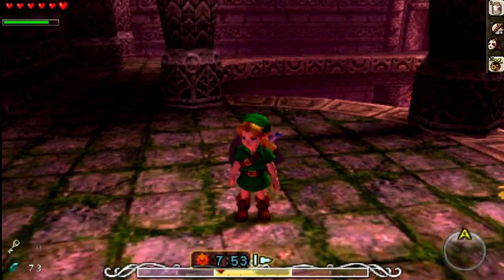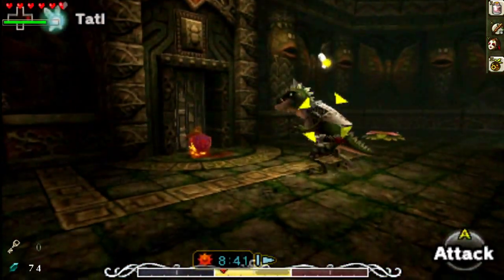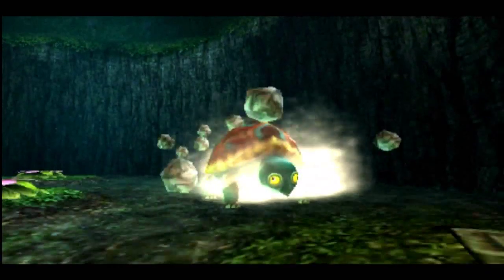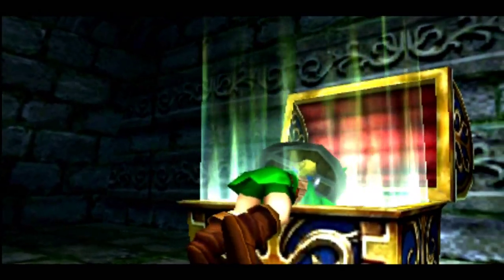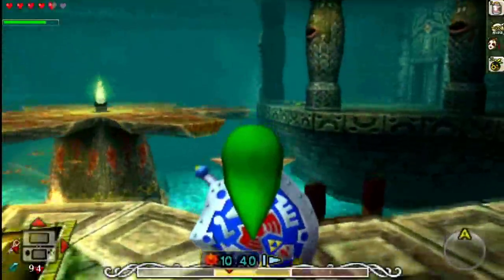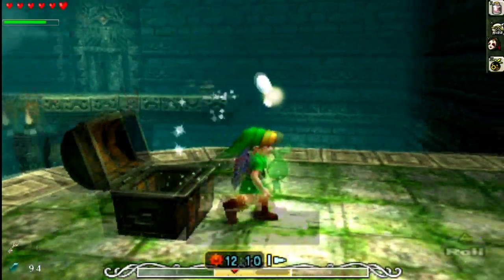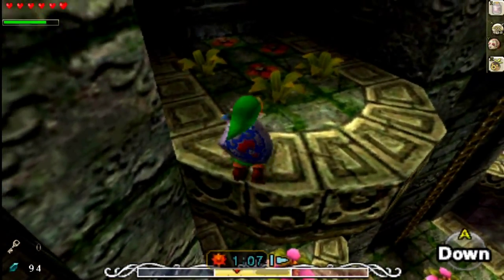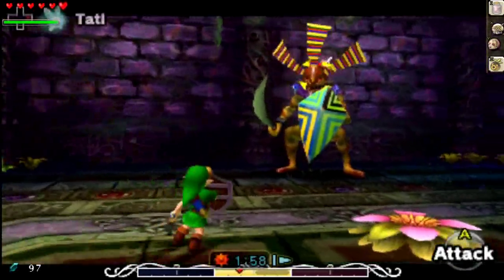Let's Play: The Legend of Zelda: Majora's Mask 3D - Part 12 "Smells Like Monkey"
In this episode we go through the rest of Woodfall Temple!